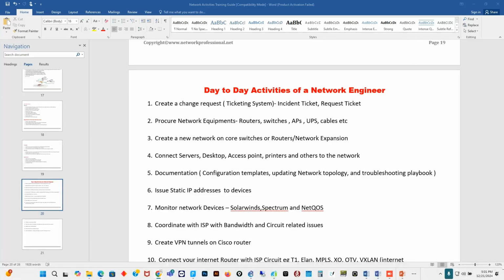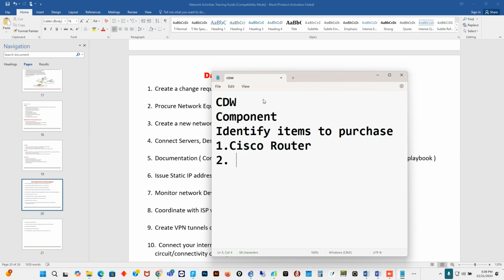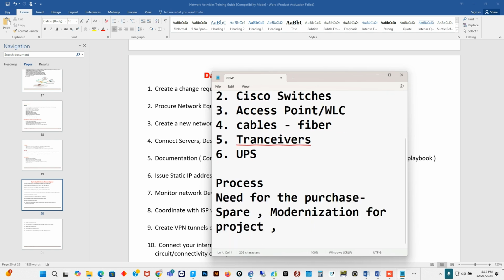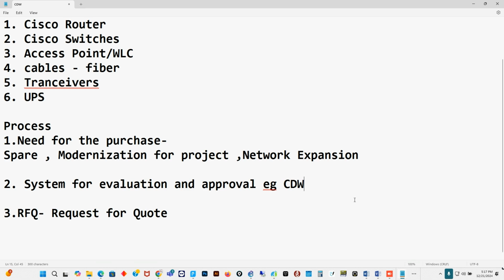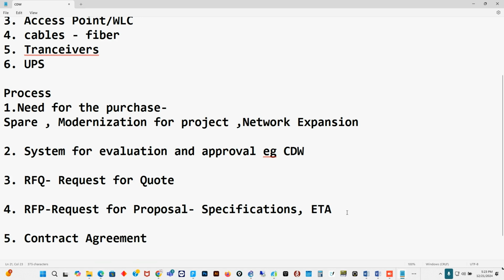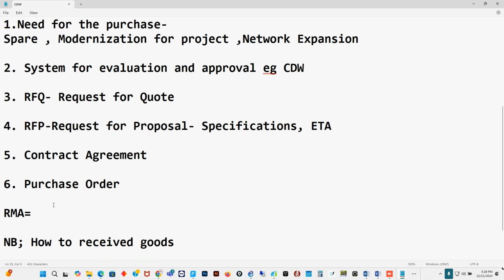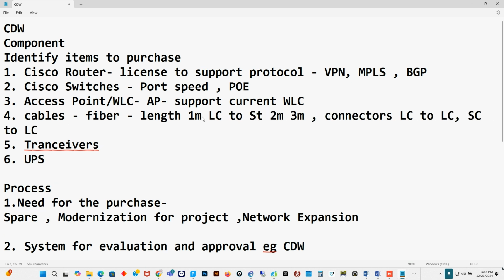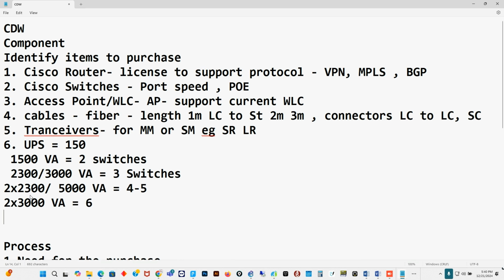Procurement Process of Network Equipment